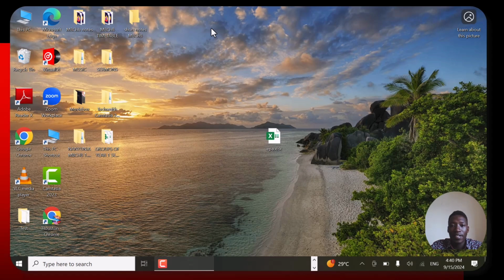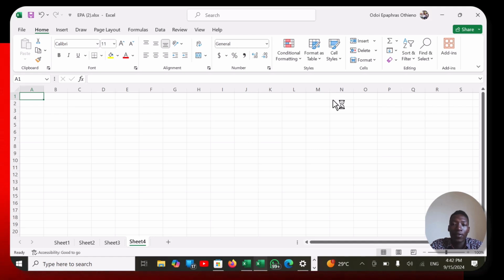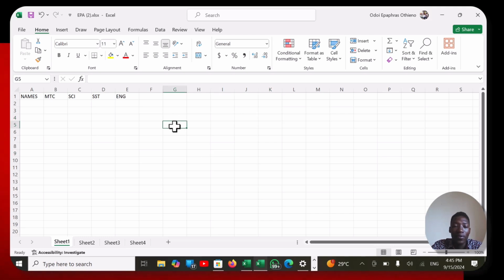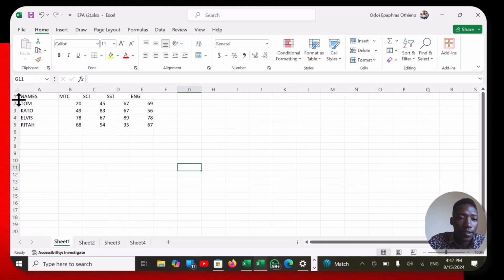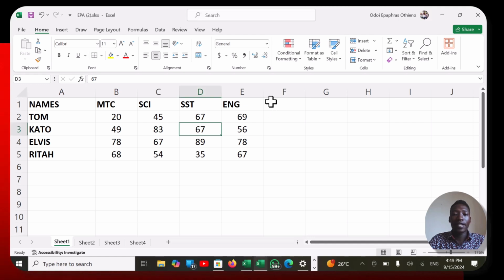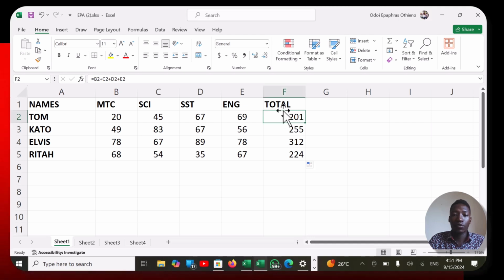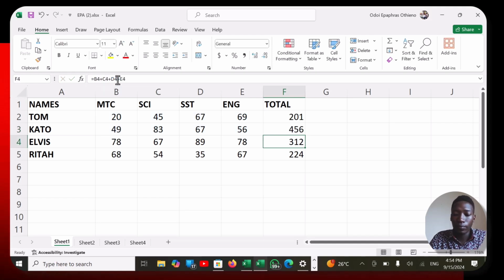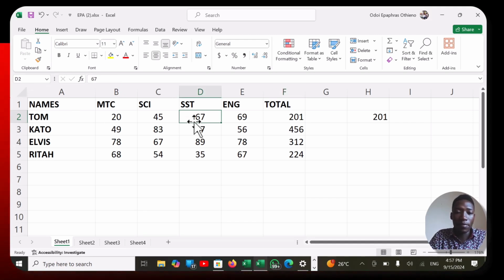How to use Microsoft Excel Worksheet and main features of spreadsheet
Simple to follow,easy to learn procedures